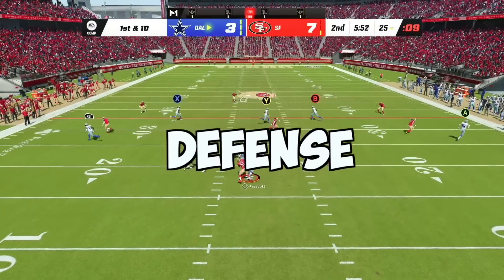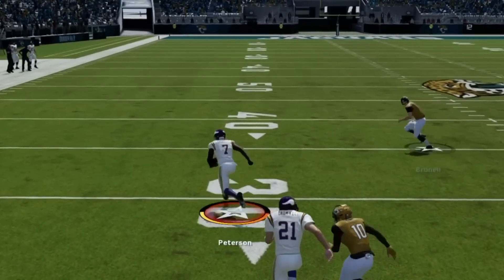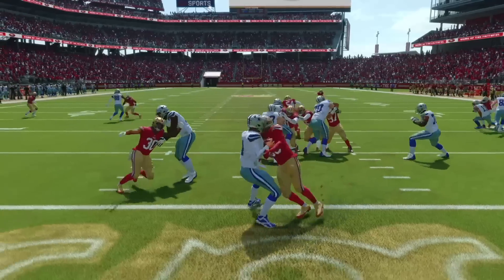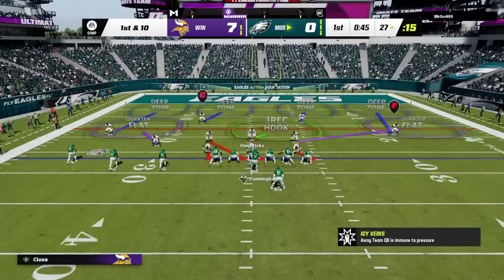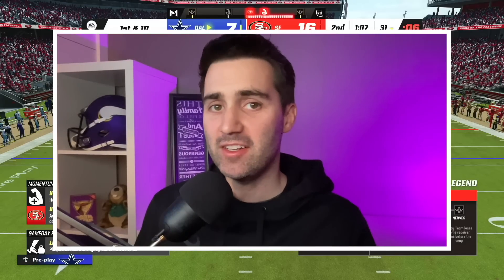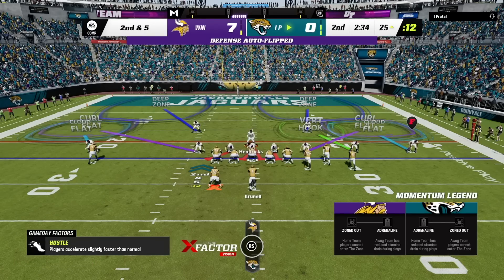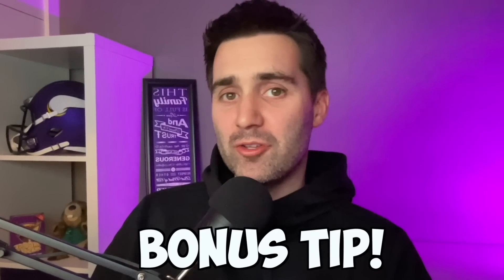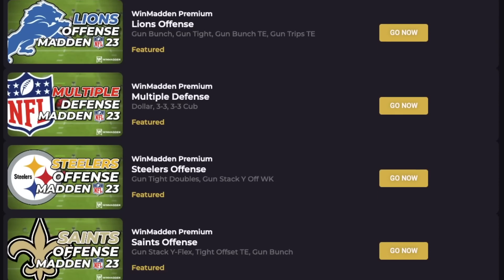This Is The Most Unstoppable Defense In Madden 23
In this video I walk through the Most Unstoppable Defense In Madden 23!

We take a deep dive into Nickel 3-3 Cub and walk through the best defense in Madden 23. We will cover blitzes, coverage defense, and run defense as we go through the video.

Are there any other challenges that you would like to see?!?